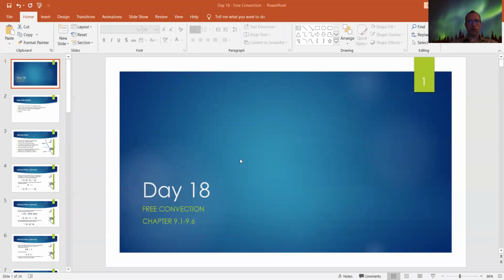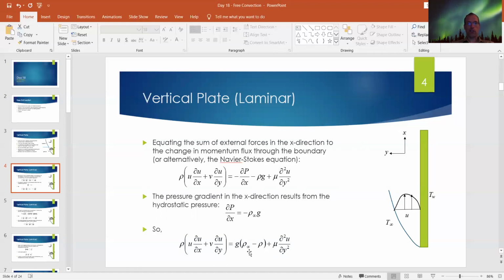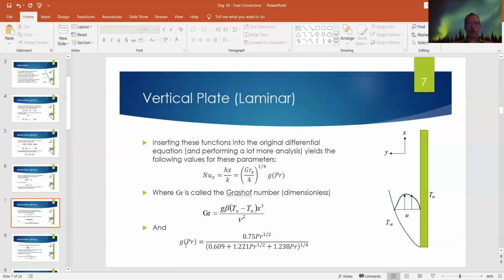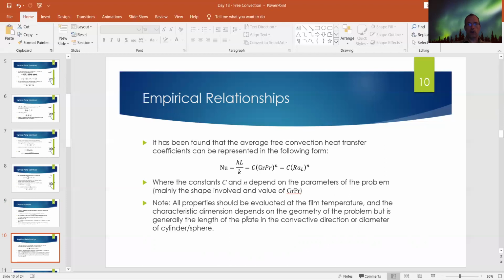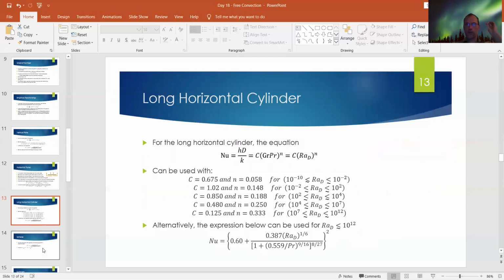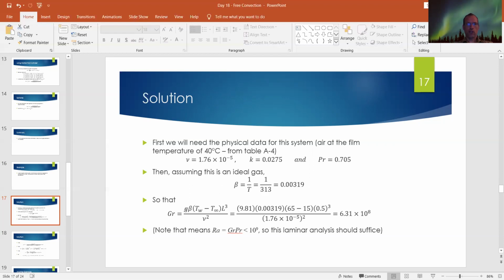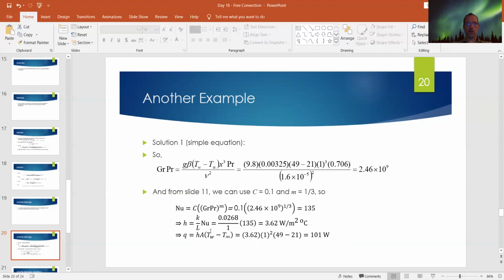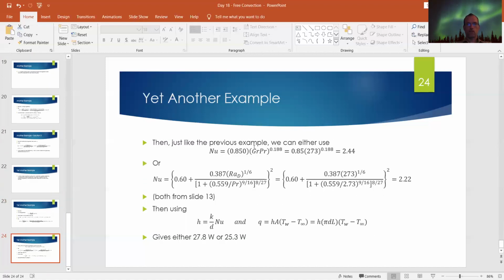Day 18 Free Convection